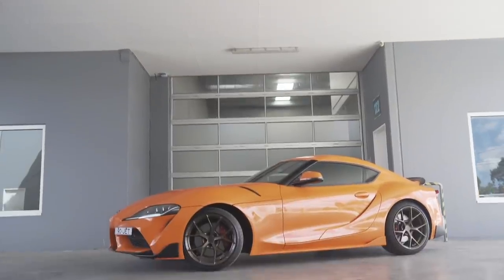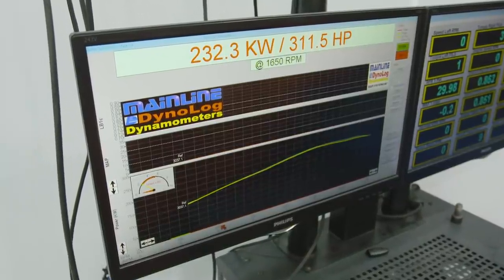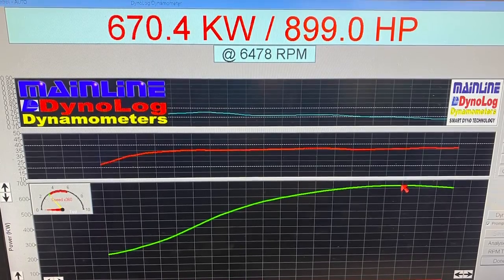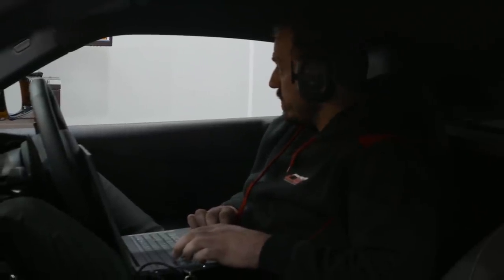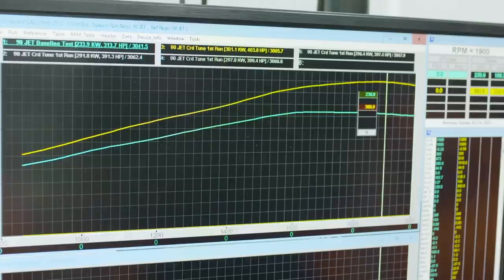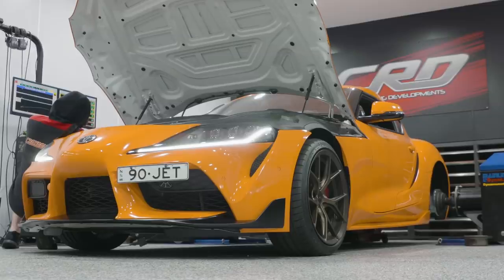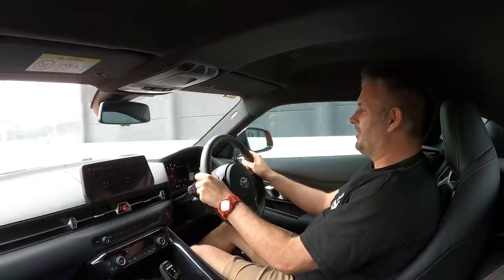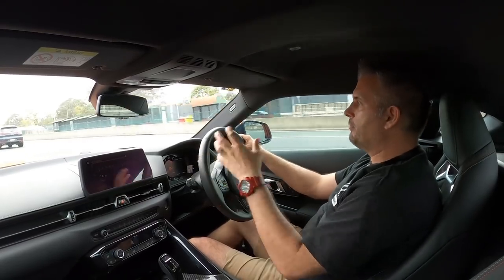MkV Supra 30% Power Increase With Just a Tune! - Motive Garage Supra Ep 3 - RE-UPLOAD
*This video had to be re-uploaded as a music license expired and changed owners. 30% power increase from just a flash tune and panel filter has to be the biggest power increase we've ever seen with our own eyes from just a tune. No off the shelf maps here,  Croydon Racing Developments did their own custom tune on our Supra using ECUTEK Race Rom software. We also test out a K&N Filter on the car stock as well.

Win our GR Yaris project car!

- Project Cars
- Technical Features
- Event Coverage
- Car Features